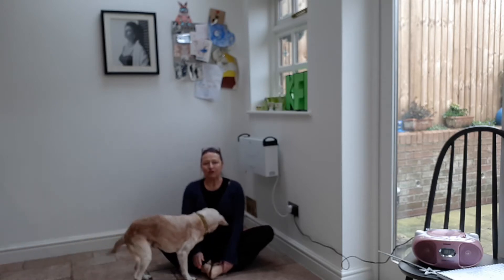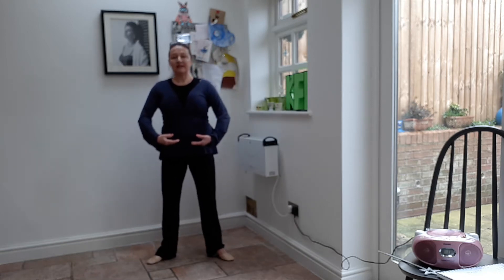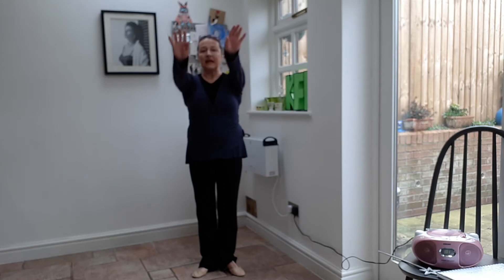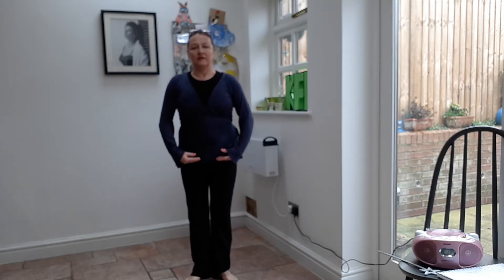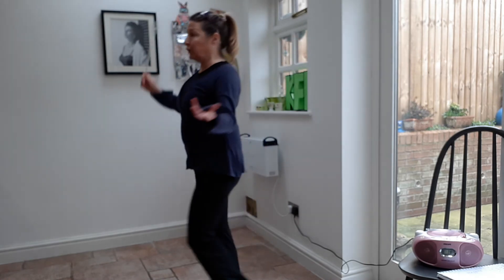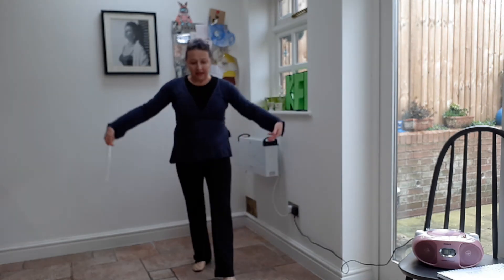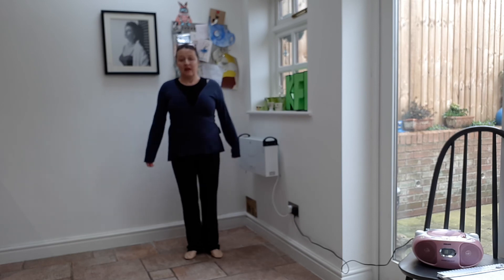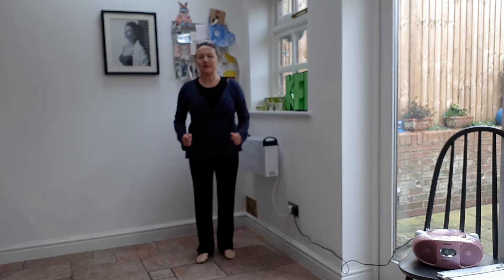Little Stars Ballet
Session 2 with Miss Laura